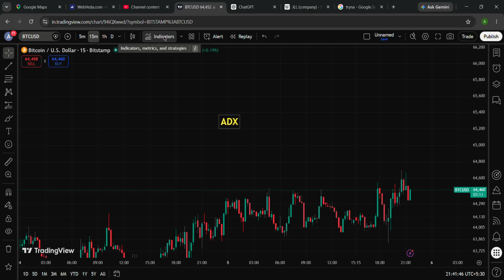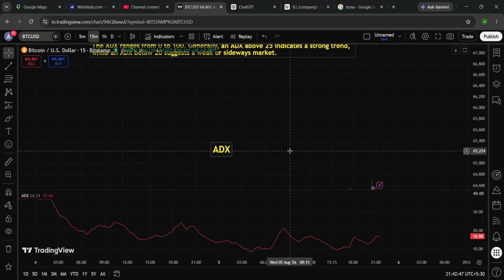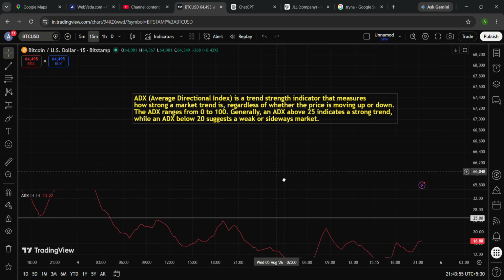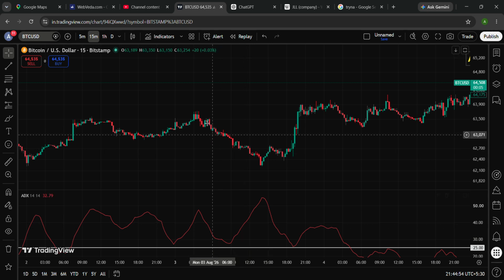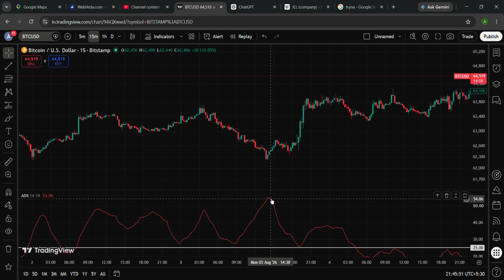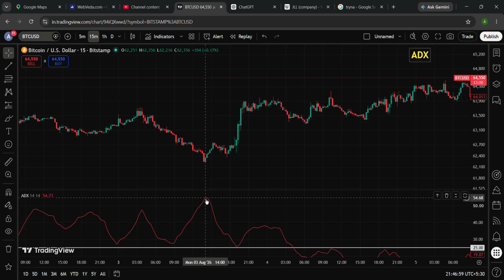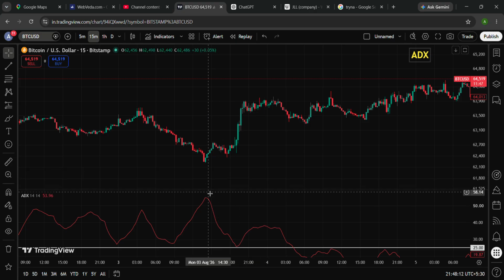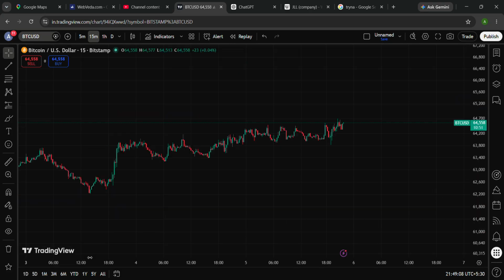ADX Indicator Made Easy | Increase Your Winning Trades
Learn how to use the **ADX (Average Directional Index)** to identify strong market trends and avoid weak trades. In this video, you'll understand what ADX is, how it works, the meaning of +DI and -DI, the best ADX settings, and how to use it in your trading strategy for better entries and exits. Perfect for beginners and intermediate traders looking to improve their technical analysis.

If you'd like, I can also Create a high-CTR dark-themed thumbnail prompt for this ADX video to match the rest of my series.